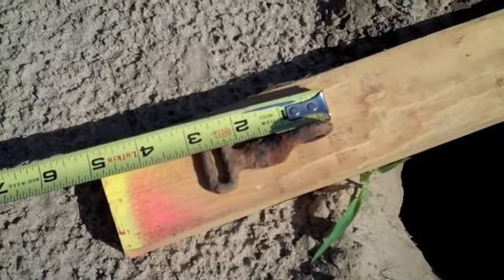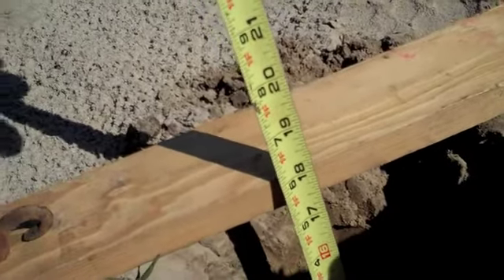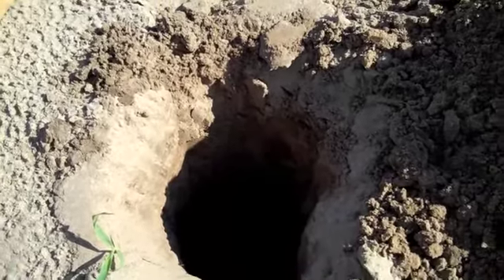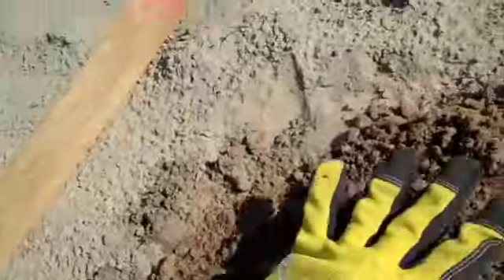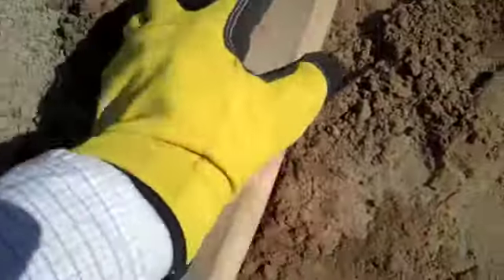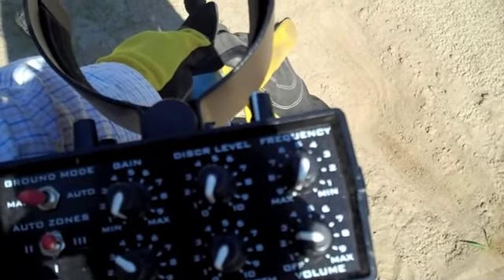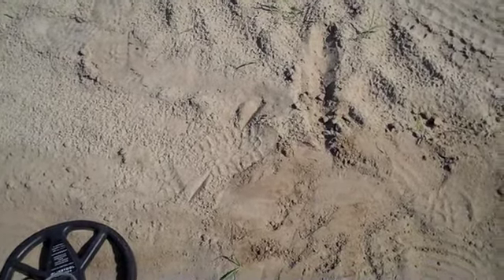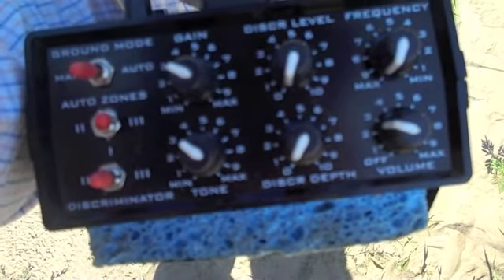blisstool all metal test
doing a all metal test , starting at 0 gain 0 DD  0DL then going to 3 gain ) DD and 0DL   getting a 17.5" Iron strap buckle  the ground is not wet as in the other buckle test